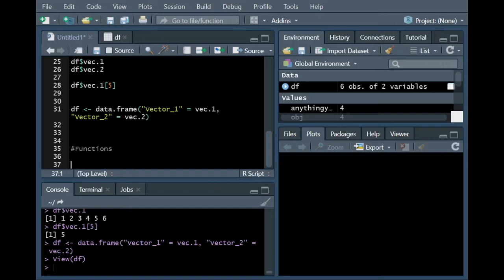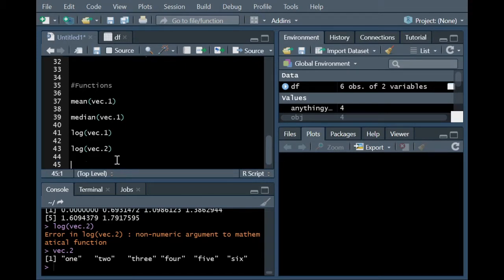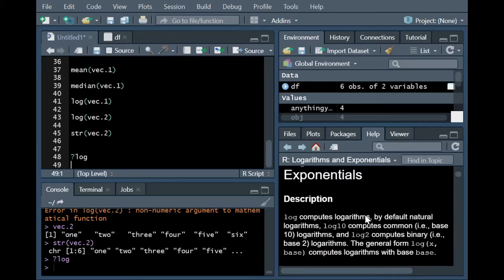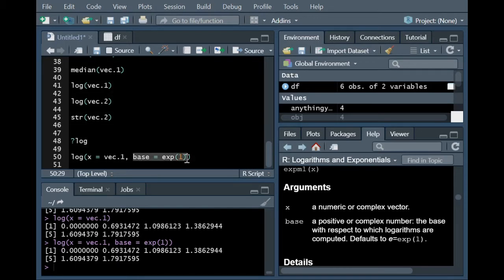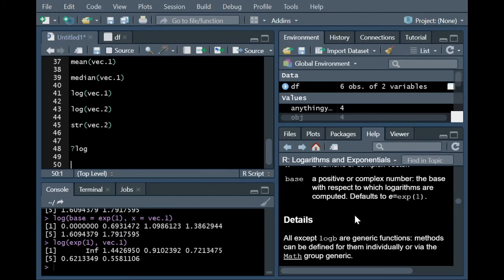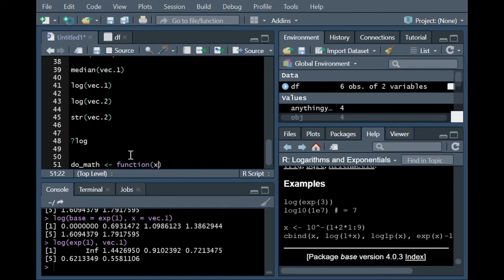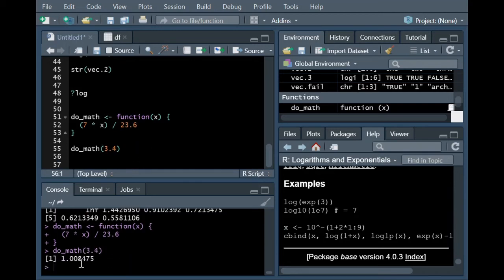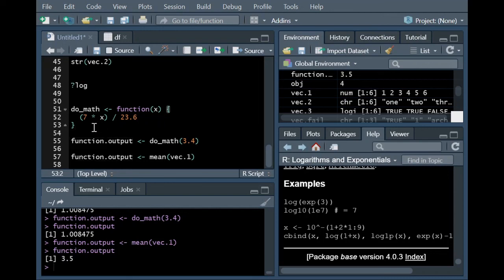Tutorial 1.4 - Functions